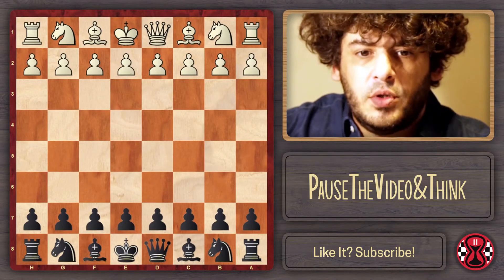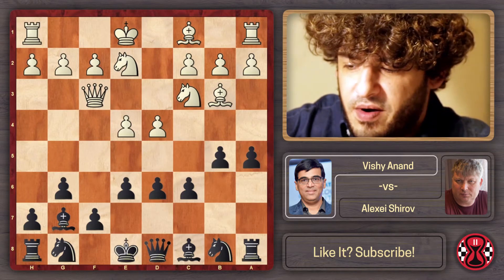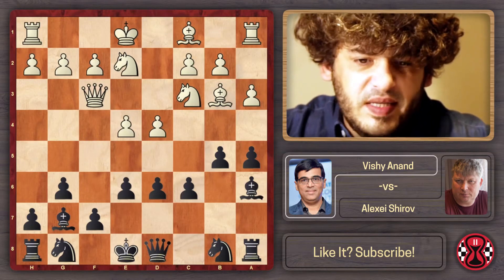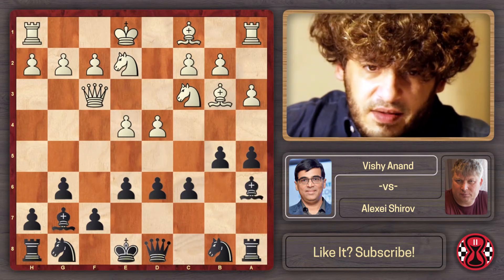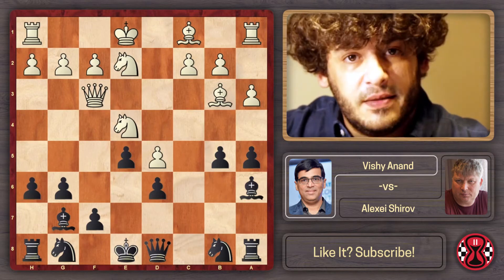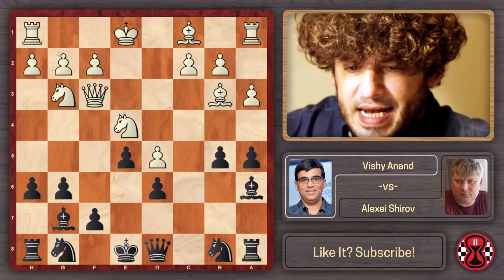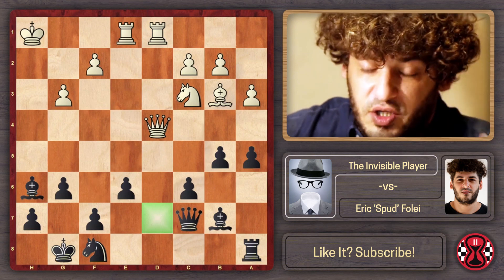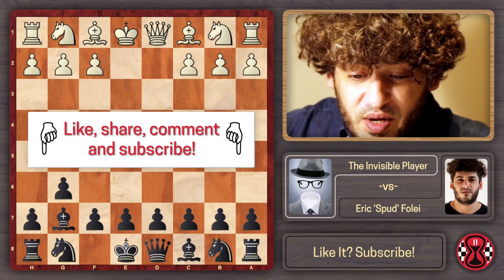The Modern Defense | Play the modern by Shirov with ...c6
Continuing with my favourite Modern defenses, here´s the one Shirov used to play regularly, making ...d6 and then the more unusual...c6, often with the idea of expanding the queen side pawns. Enjoy!

00:00 Start
01:30 Game 1: Anand vs Shirov
11:21 Exchange sacrifice by Shirov number 1
13:37 Exchange sacrifice by Shirov number 2
15:24 Game 2: One of my tournament games